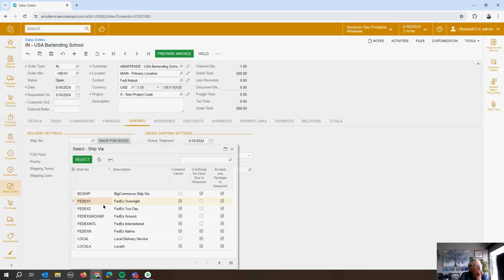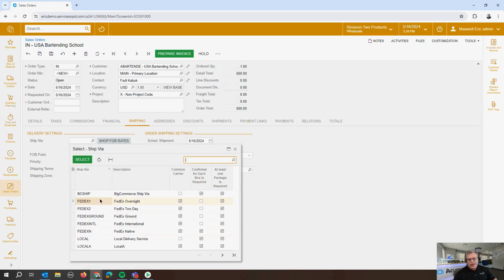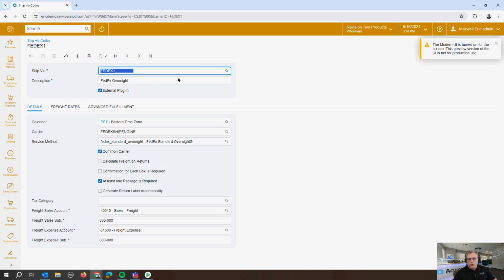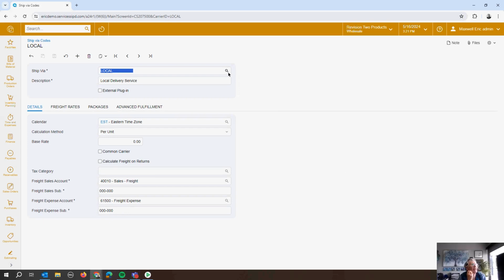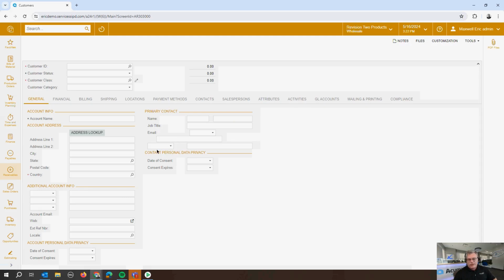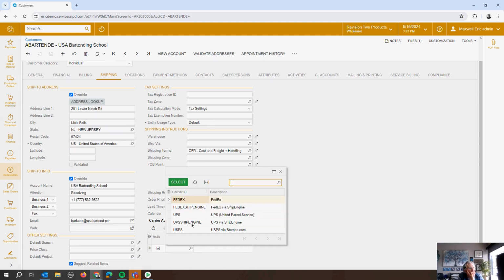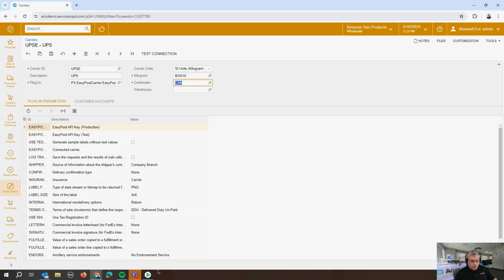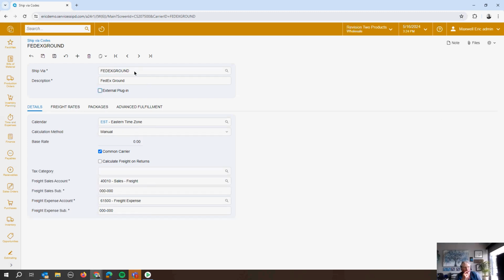iStar SCAC and Carrier